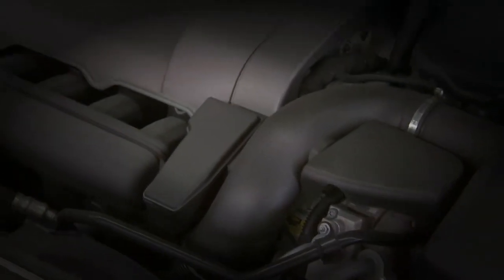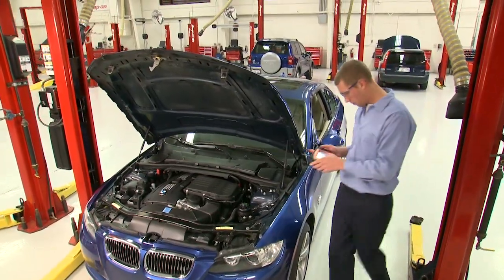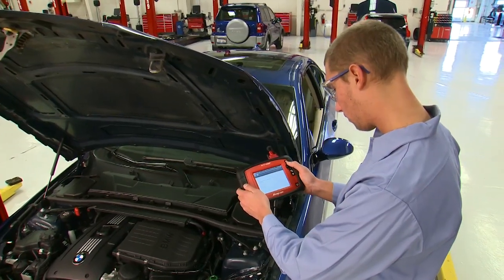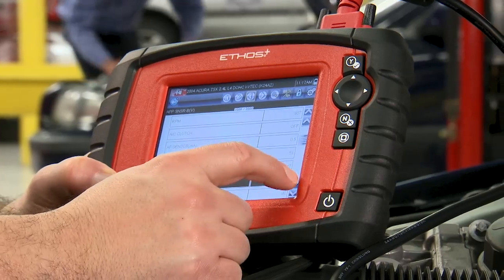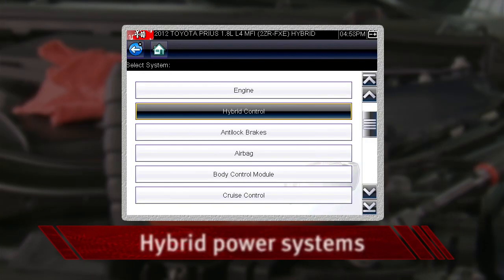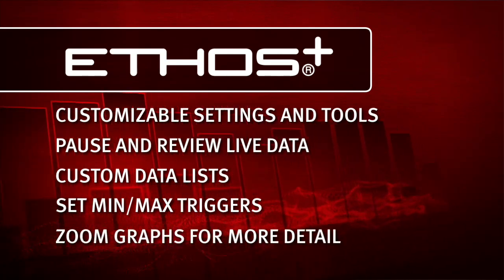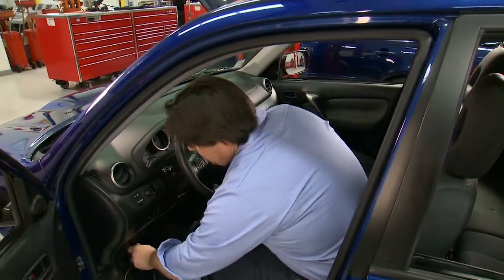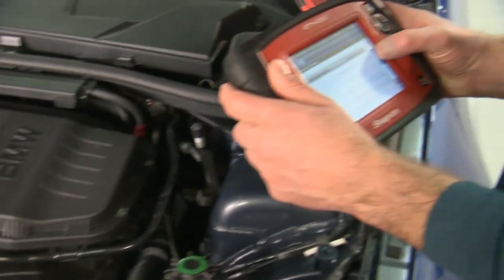ETHOS® Plus | Snap-on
ETHOS Plus gives any technician a fast and effortless way to access OEM-specific codes and live data on over 70 vehicle systems.